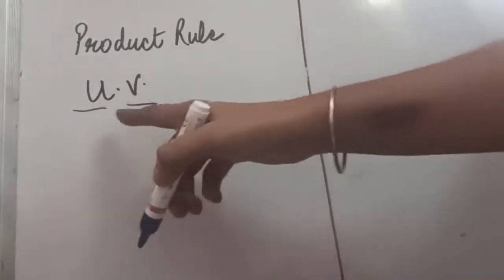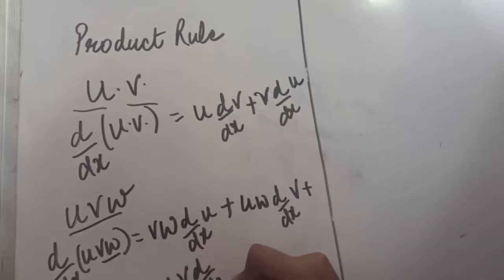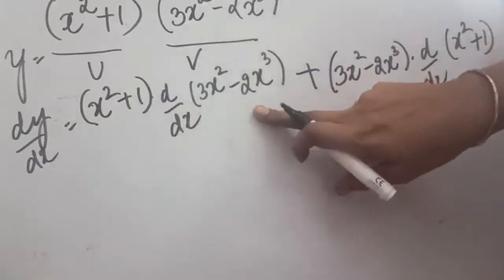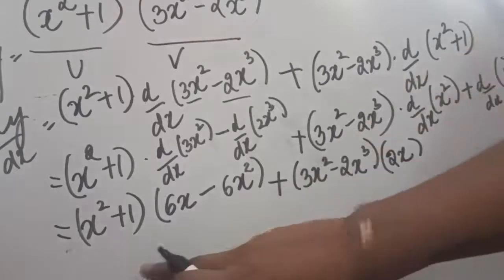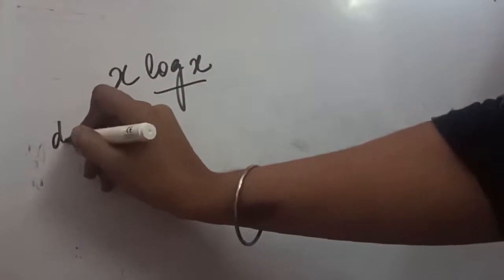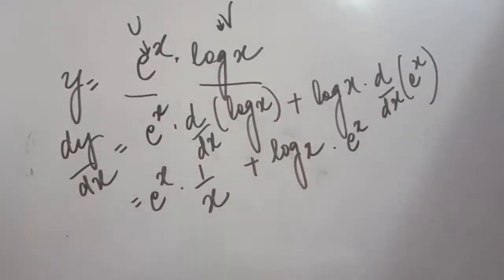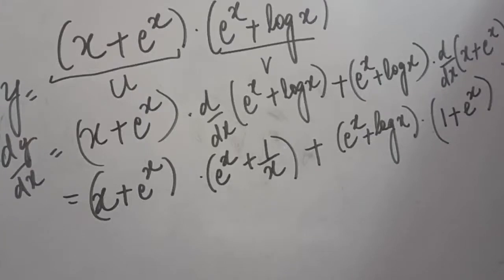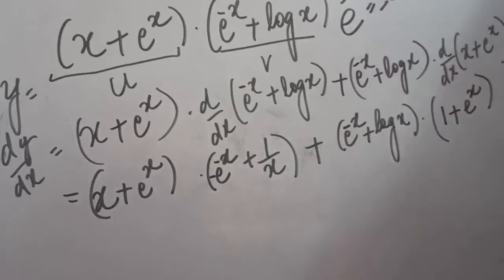Derivatives/ Differentiation: Product Rule for Two Functions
Derivatives/Differentiation: Product Rule UV Function